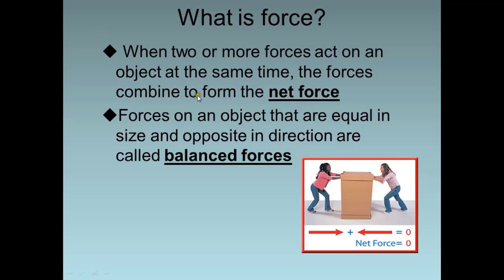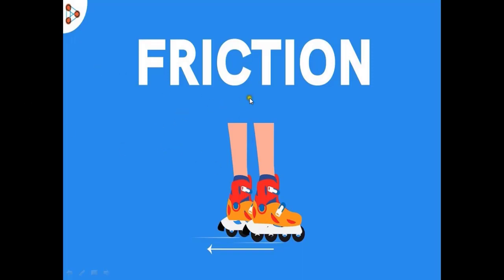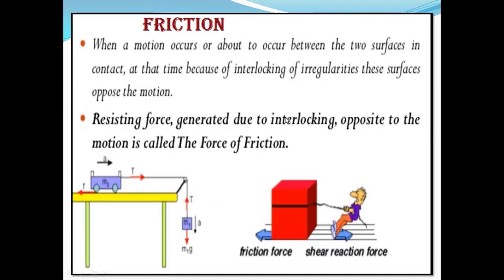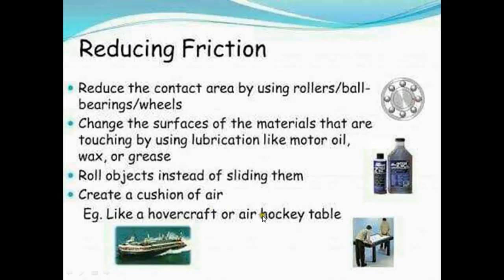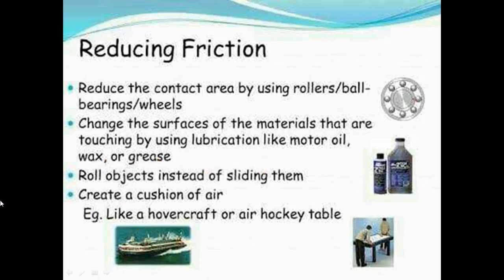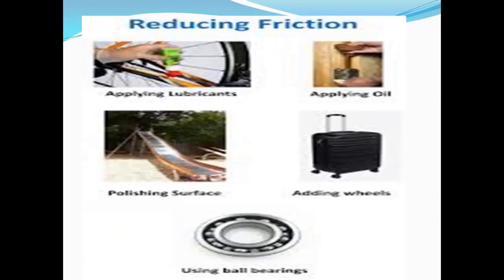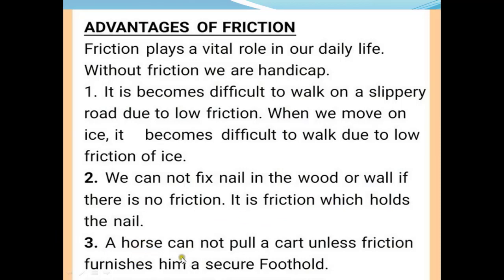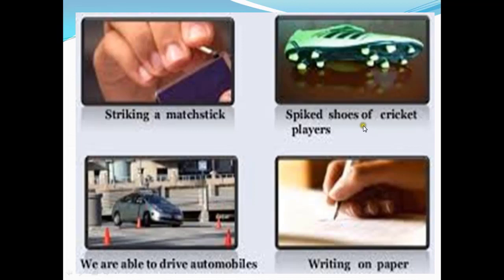Grade 7 Physics More About Forces